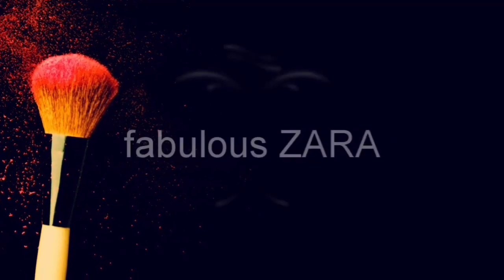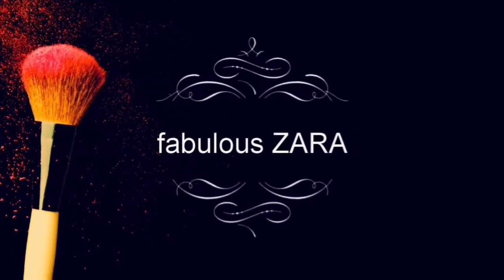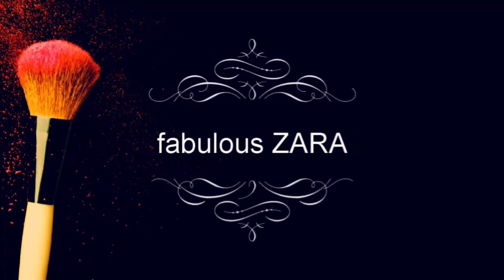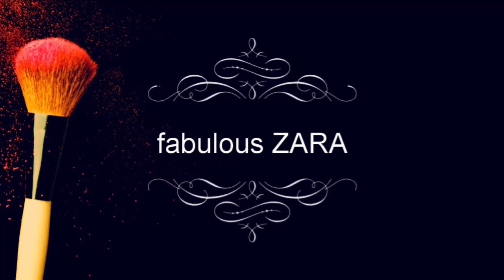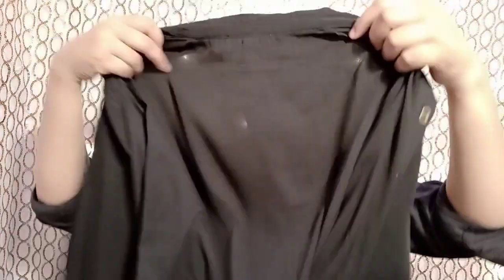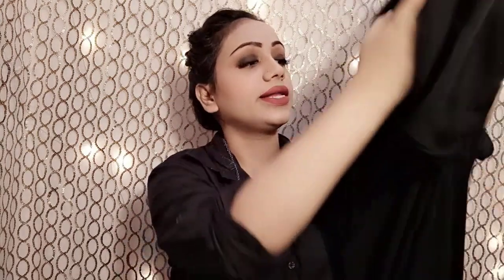UPTOWNIE LOOK BOOK || Shopping HAUL || Bestsellers On Amazon and Flipkart | Fabulous Zara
Other Offers👇

👉Flat 1200 off On Purchase Of Rs 3000 And Above  Code:MEGA1200

I Used the Code : BUY3GET2

1 Black Waist Tie Jumpsuit-  599

2. Black Roll Up Jumpsuit  - 649

3 Maroon Pleated Crepe Adjustable Palazzo.- 599

The Products which I got for free :

4.Navy Blue Adjustable Tulip Pants -   549

5. White Solid Crepe Wrap Top -  449

- Comment on recent posts and tag 3 friends

- Any 2 lucky winners will win 2 Gift Coupons worth Rs.500 each applicable on orders above Rs.1000

Note- 'No Copyright'  Music used.